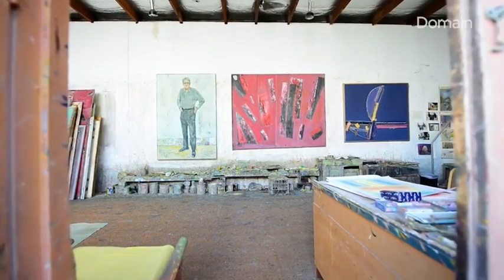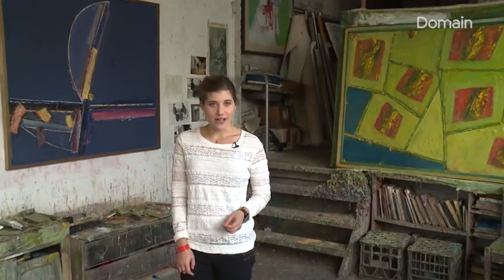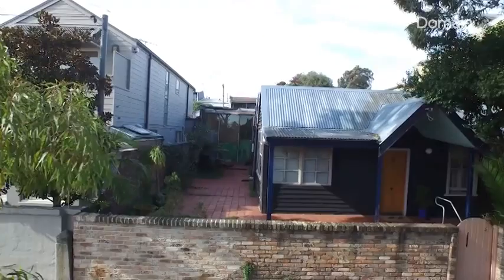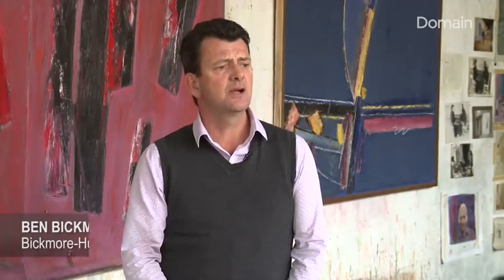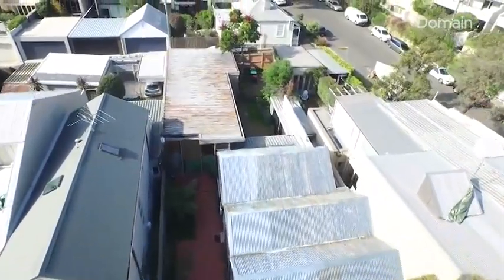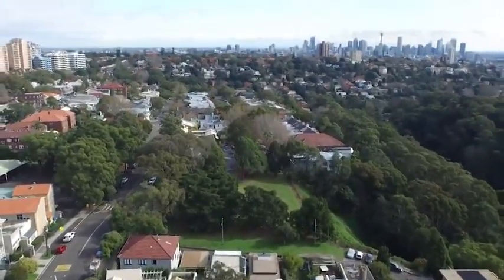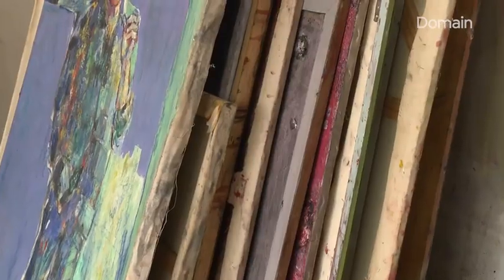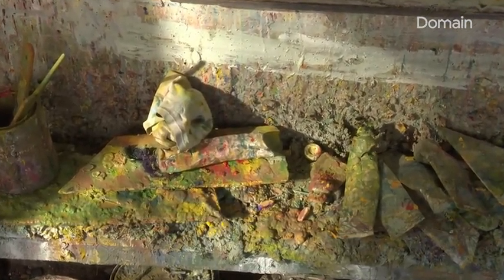Archibald winner seeks new owner for studio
It has been the Woollahra home of Archibald winning artist Eric Smith for 58 years.